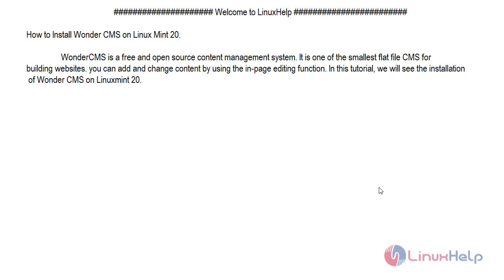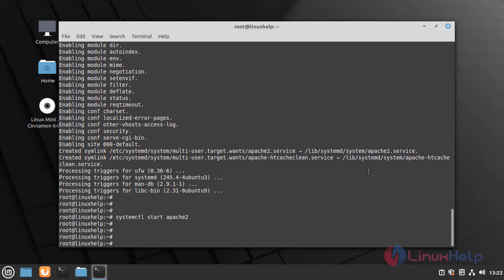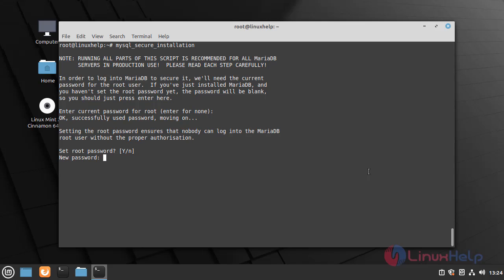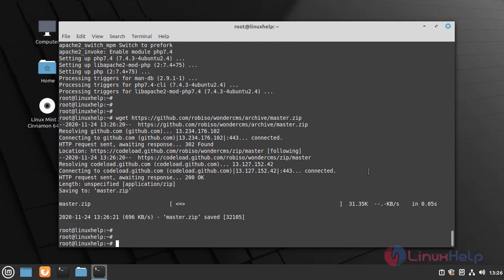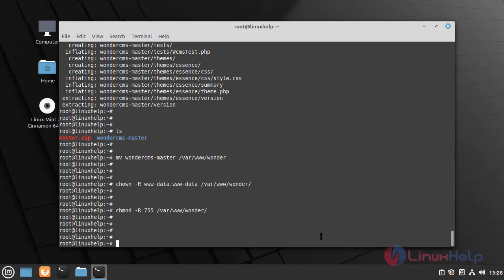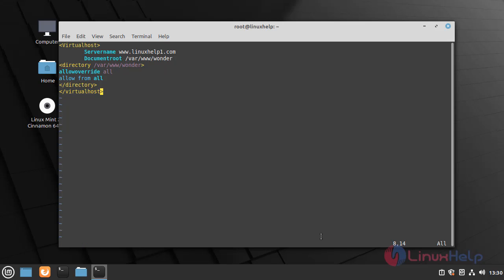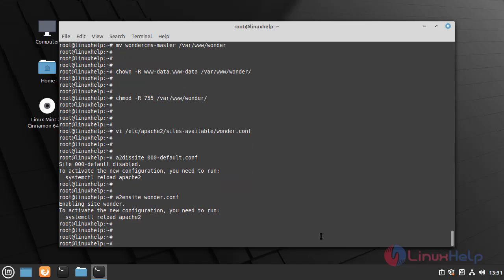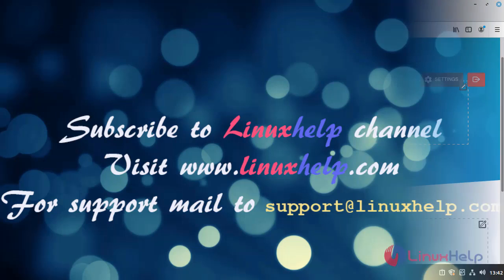How to Install Wonder CMS on Linux Mint 20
Wonder CMS is a free and open-source content management system that is one of the smallest flat file CMS for developing websites. Through this, we can add and change content by using the in-page editing function.